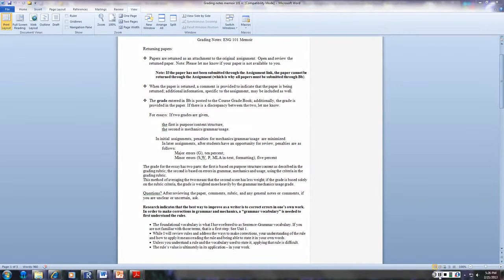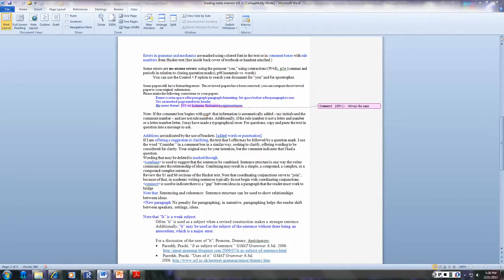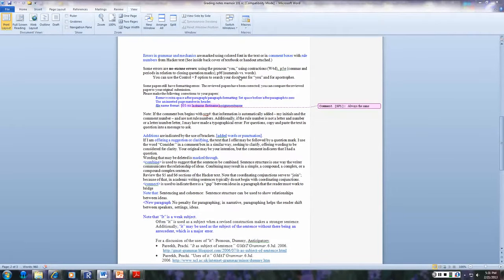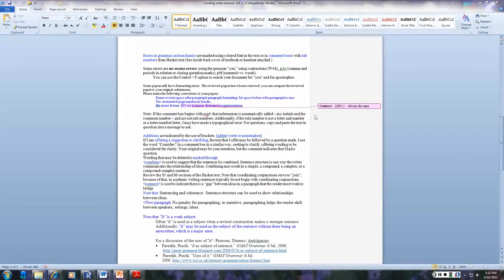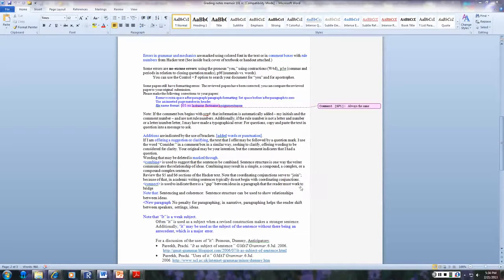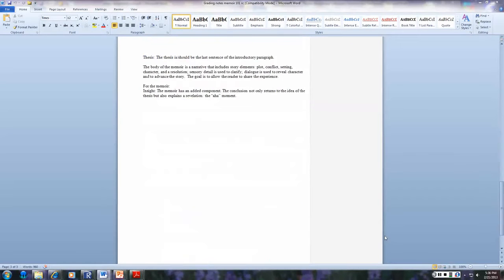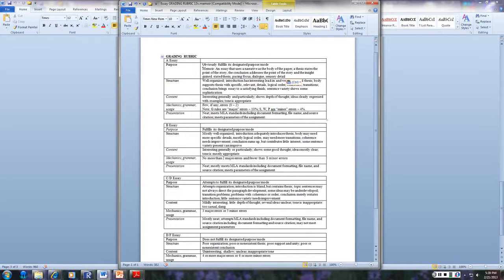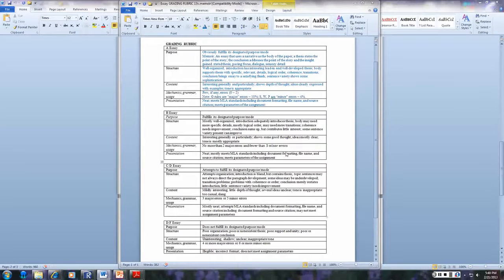3.6 Memoir Grading Notes